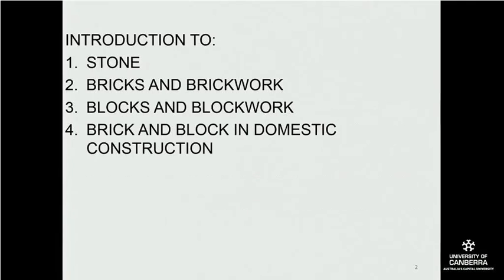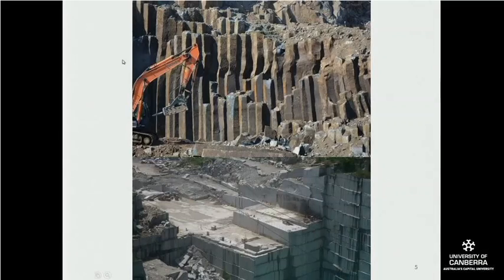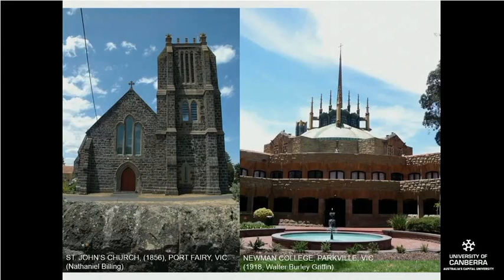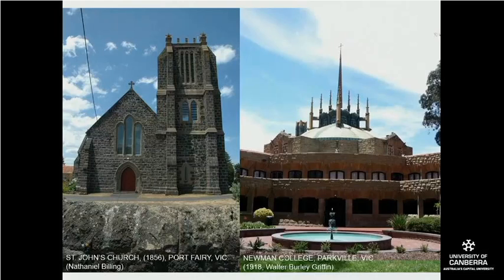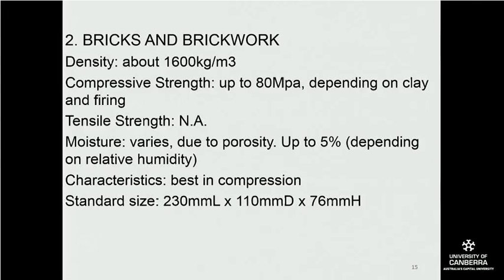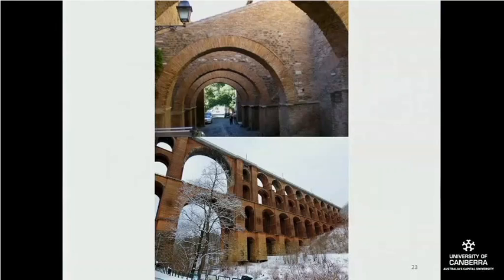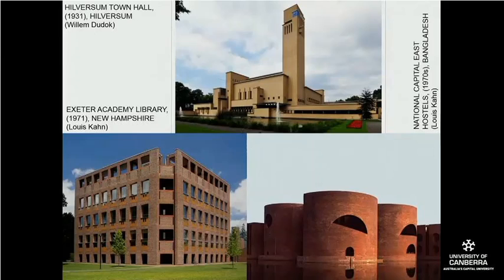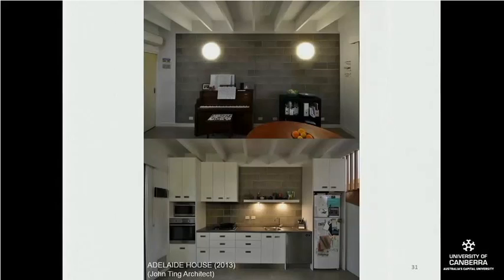BET1 masonry lecture 2017 recording